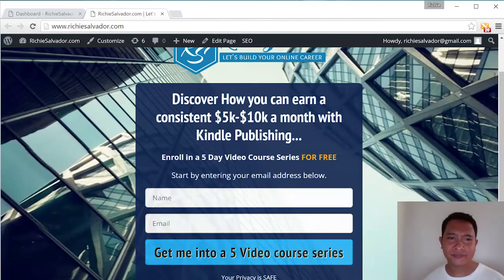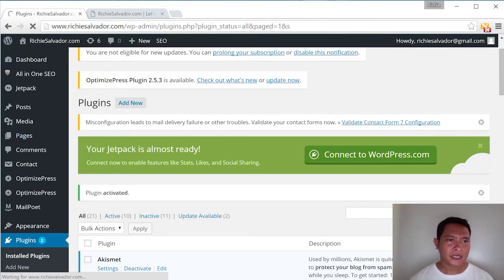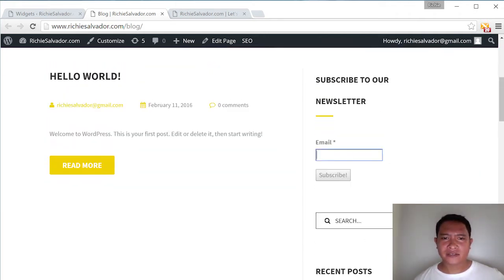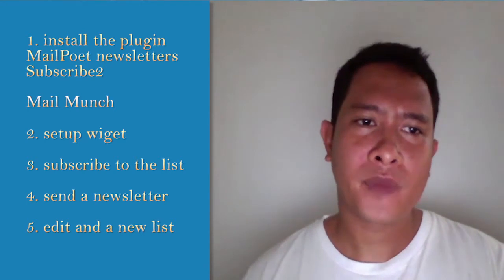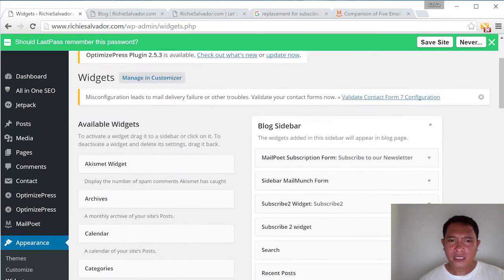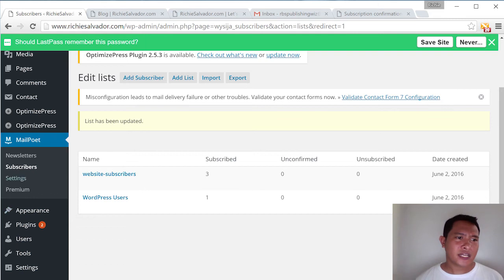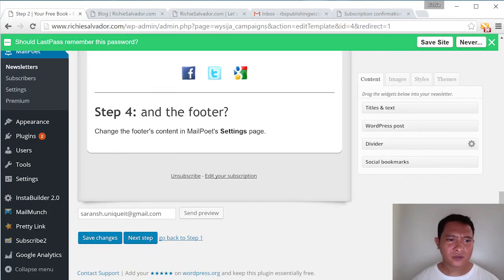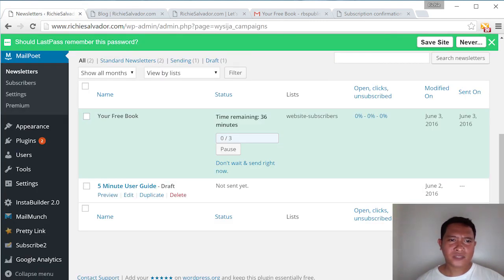Building an email list for FREE using a Wordpress plugin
You want to start building your list but you don't have a budget yet for a monthly subscription for an Autoresponder service like Mailchimp, Aweber, GetResponse, etc.

If you are a newbie Internet marketer or you want to build your online business and wanted to try out email marketing, then this video is for you.

In this video I will cover an alternative of building your list ASAP even without a paid subscription to a mailing list.